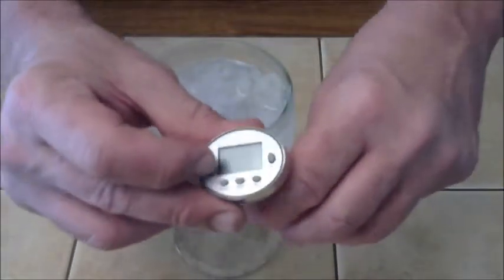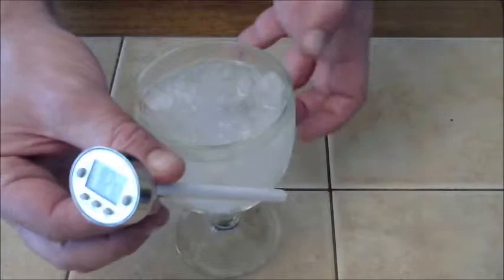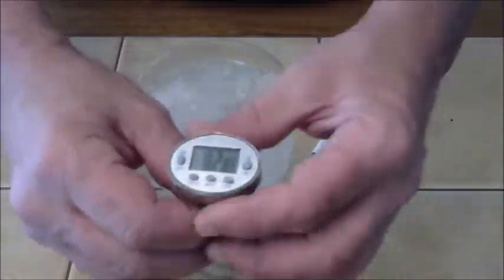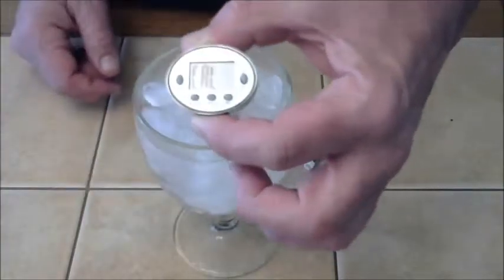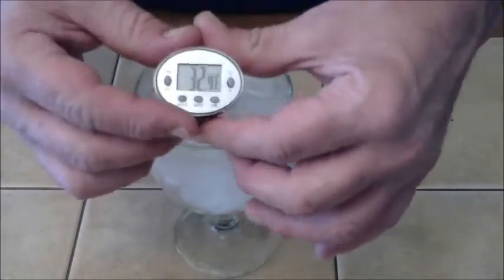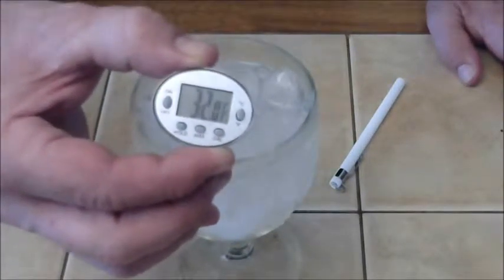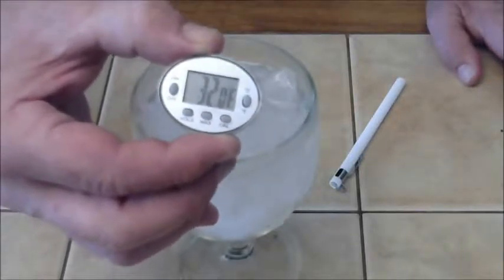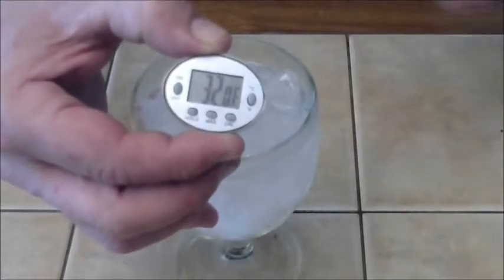Calibrating a Digital Meat Thermometer, BBQ Thermometer or Cooking Thermometer.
I am going to show you how to calibrate your Digital Meat Thermometer. So when cooking food on the BBQ or Grille you get the perfect temperature reading every time. If you are a food enthusiast and love cooking the perfect meals that are juicy and tender you can get good tips and recipes FREE